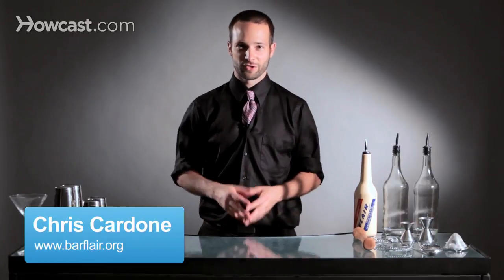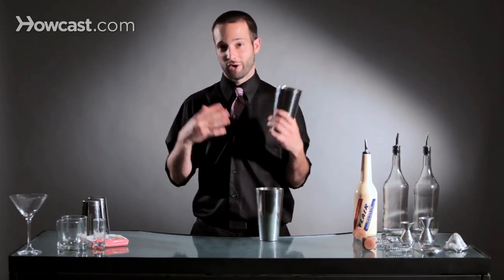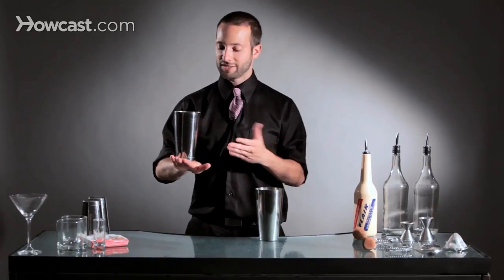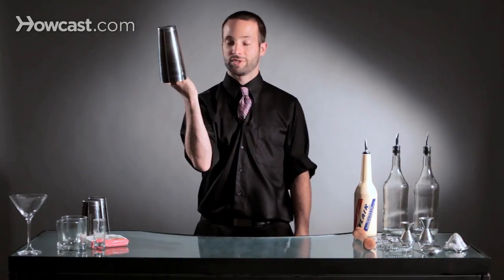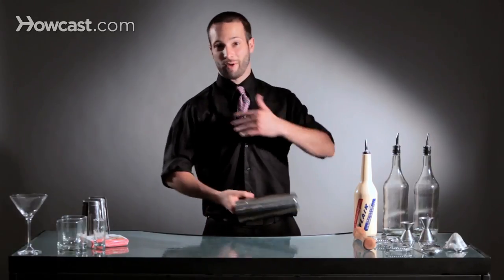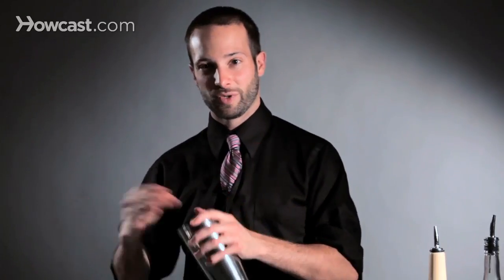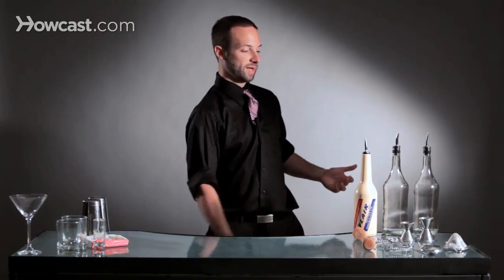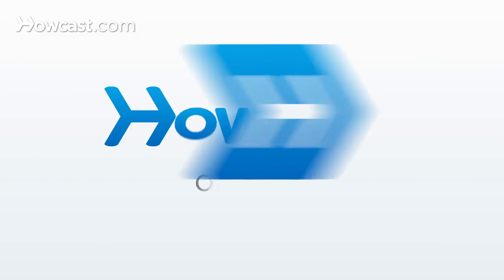How to Do a 2 Tin Split into Stall Move | Flair Bartending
Hi, I'm Chris Cardone from the Flair Bartenders' Association, and I'm going to teach you how to do a two tin split into a stall.

So what we're going to do is we're going to look at the moves separate first. A stall is just basically landing any object on any body part. In this case, we'll say a tin on a hand. And you have to get comfortable holding a tin on the back of your hand or on your forearm or anywhere else you want to stall it, but the concept is just getting comfortable holding that there. That's a stall. Now a two tin split is where you have two tins, you place your hand inside one, and then you use your thumb to separate the two tins. What you're going to do then is you're going to bring it around your body and when you get to here, you're going to push your tin out and let the force of gravity release the tins. And that's called a two tin split. It looks like this.

So what we're going to do is put two moves together and make it a two tin split into a stall. So we're going to have our tins come around and we're going to stall the tin onto our hand, releasing the other one and just catching the one. Again, to kind of slow it down, it looks like this. Release point, opens up, and we stall it on our hand. Quickly, it looks like this. And that's a two tin split into a stall.